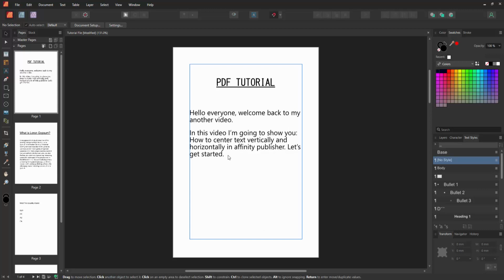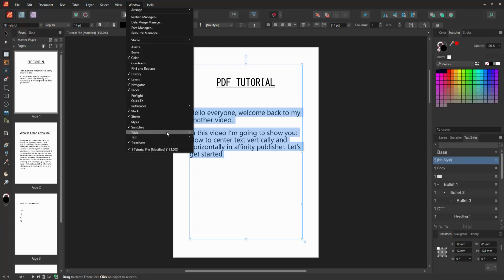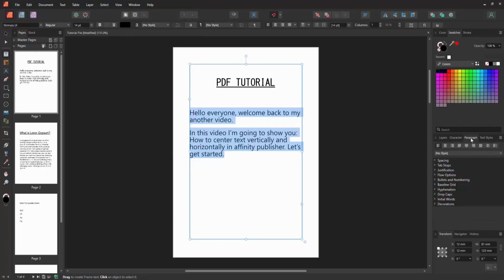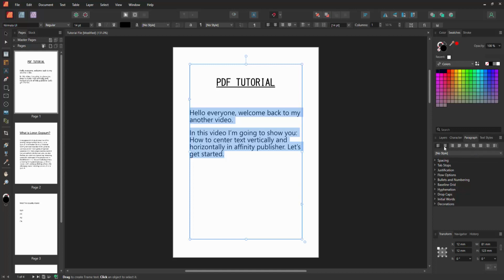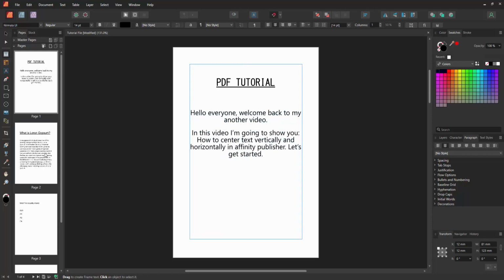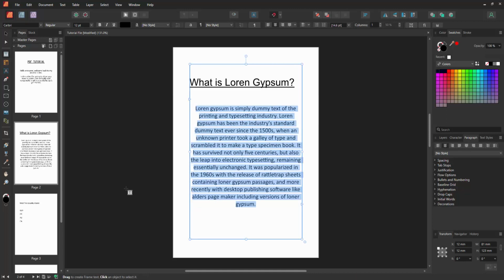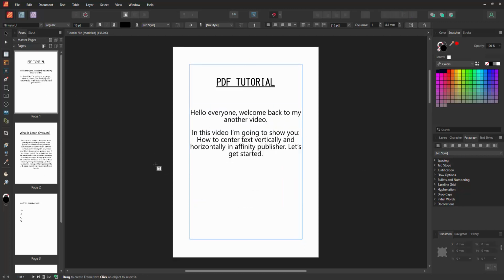How to center text vertically and horizontally in affinity publisher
Assalamu Walaikum,
In this video I will show you, How to center text vertically and horizontally in affinity publisher.  Let's get started.